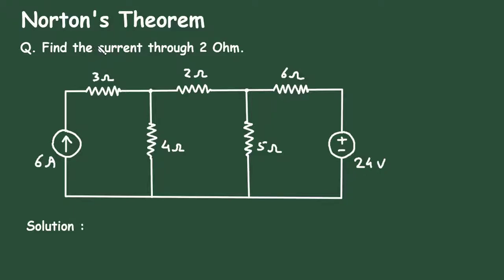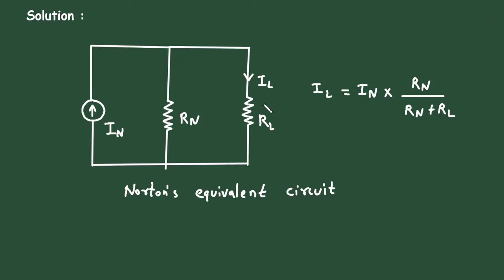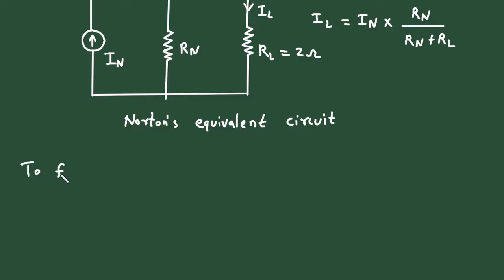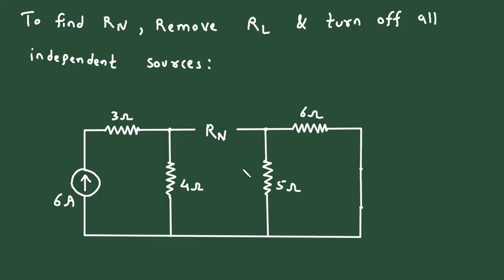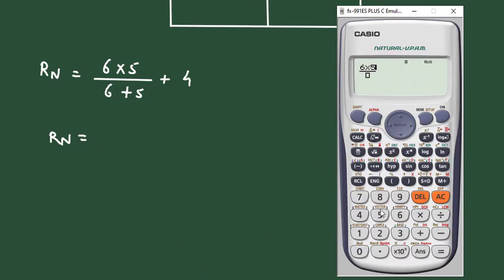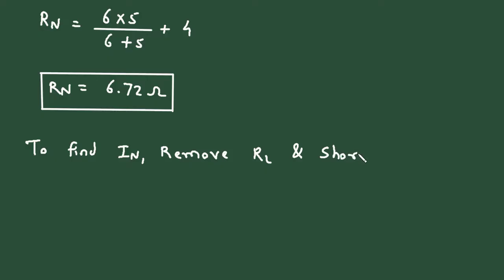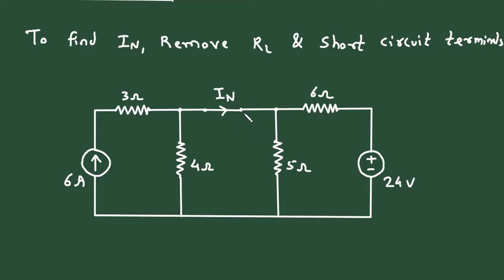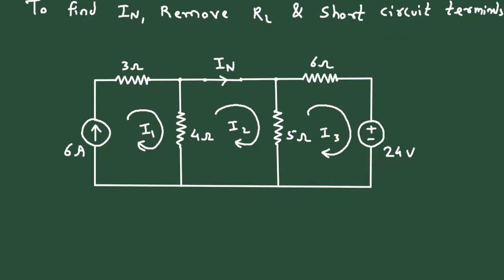Step by Step Norton's Theorem Solved Example Problem | Norton's Equivalent Circuit